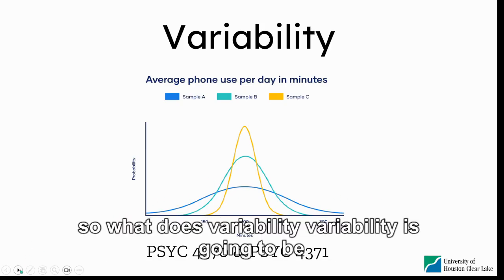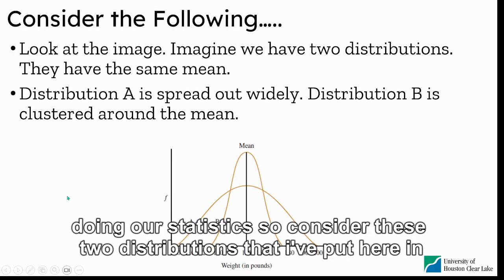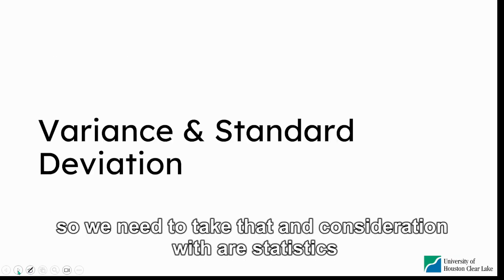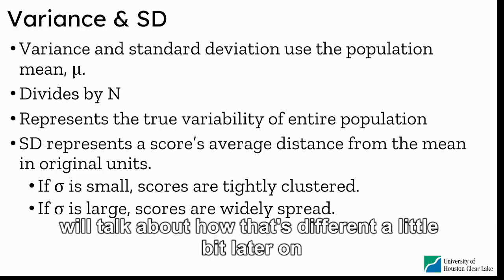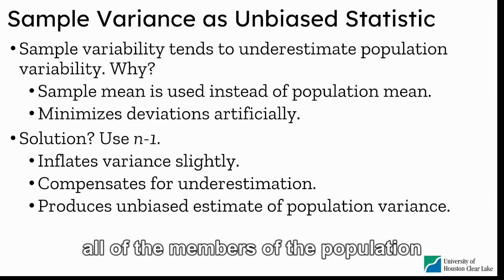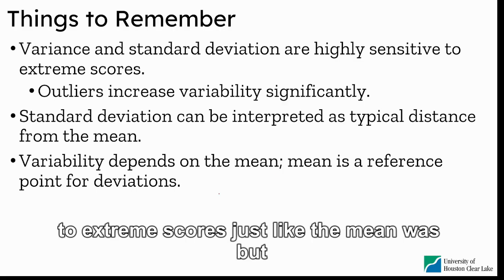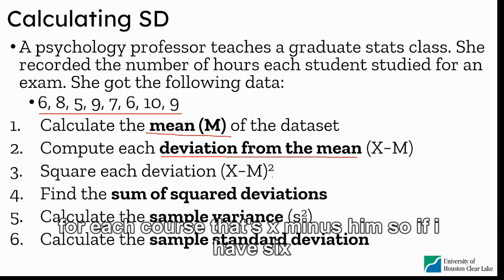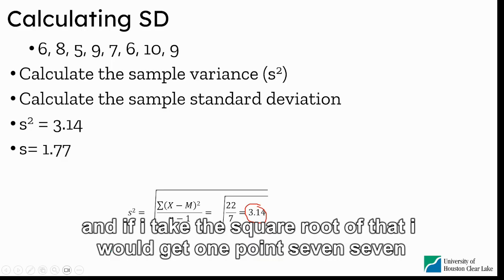Variability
This video reviews the statistical concept of variability.